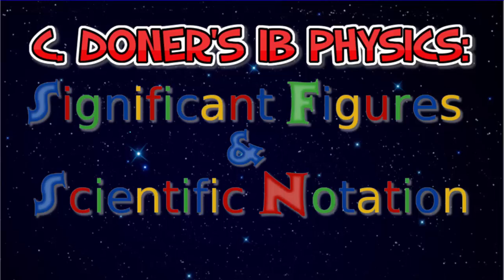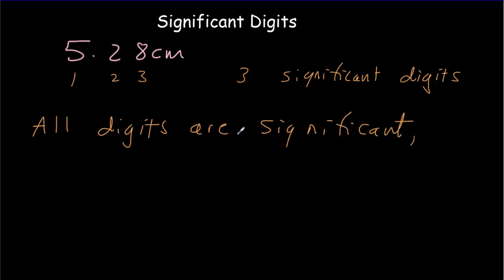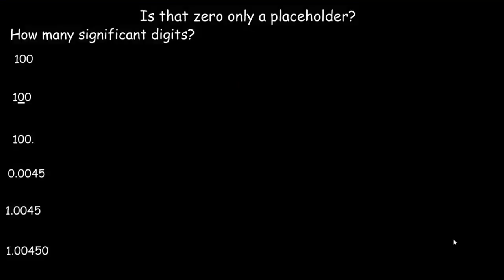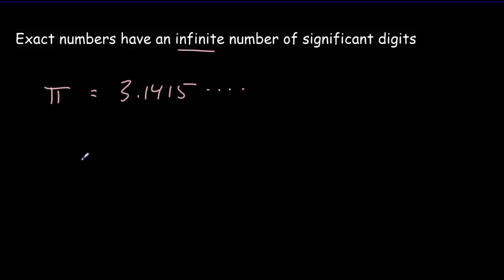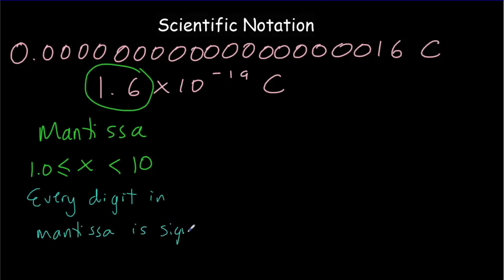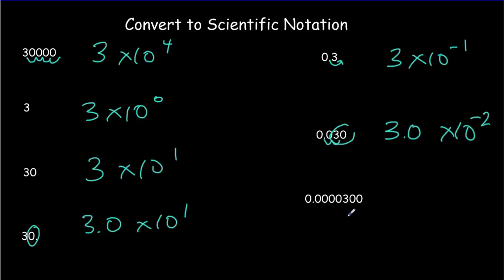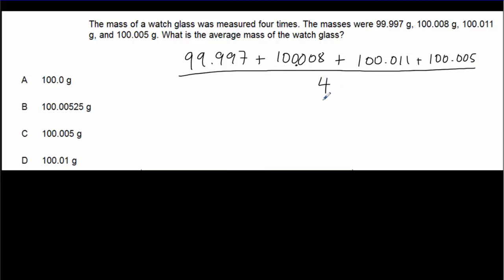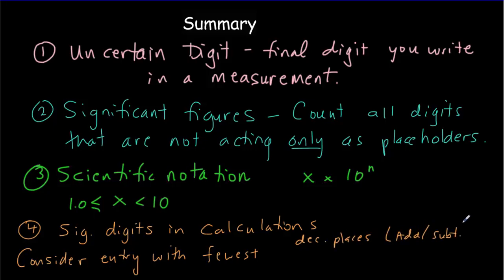IB Physics: Significant Figures & Scientific Notation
A worksheet with solutions to accompany this video lesson is available
Shows and explains rules for significant figures, significant digits and scientific notation.
Topic 1.1 of the IB Physics syllabus.
physics 11 class | units and measurements | dimensions of quantities | significant figures ||
150+ free and 70+ exclusive videos. 10% of proceeds to charity.
For IA mentoring or Online tutoring, visit donerphysics.com.  JEE Physics questions. CBSE Class 12th – Board Exam. NEET Entrance.

Table of Contents:
00:00 - Introduction
00:05 - The Uncertain Digit
02:23 - Rulers with different scales
03:49 - Significant Digits
05:05 - Unit Changes
06:34 - Expressing different numbers of sig. figs.
08:11 - Placeholder Zeros
11:44 - Exact Numbers
12:51 - Rules for Significant Figures
14:19   Practice
15:20 - Scientific Notation
19:29 - Practice Scientific Notation
20:54 - Digits to keep in calculations
23:27 - More Practice
27:12 - Summary